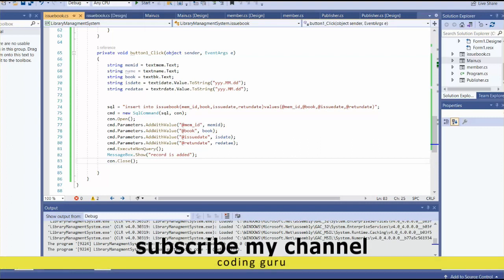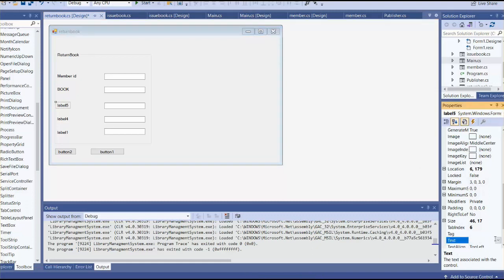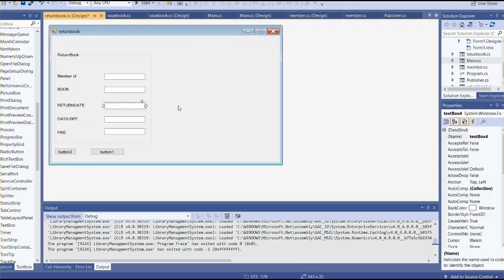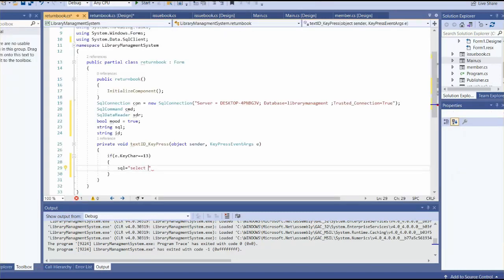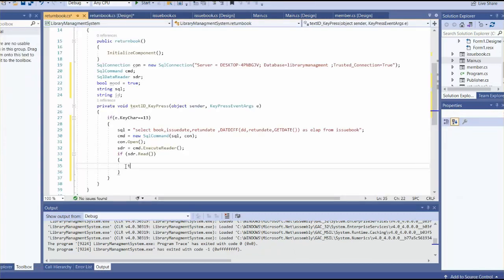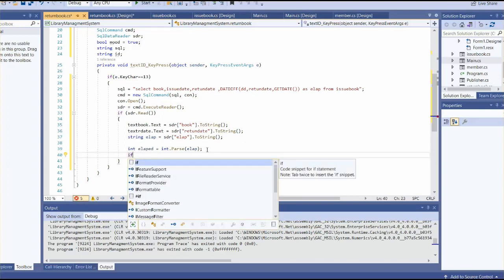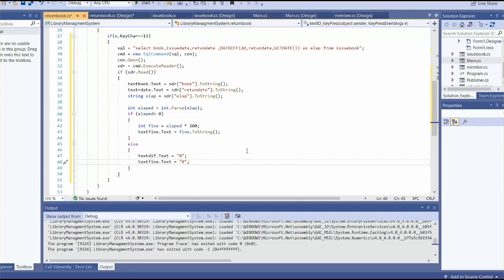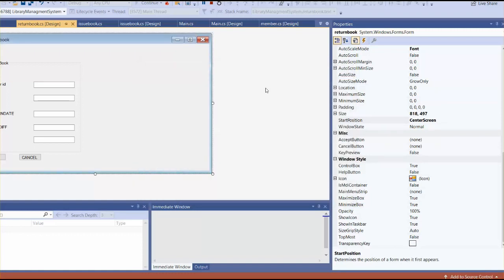Library Managment System In C# Step By Step Part - 5